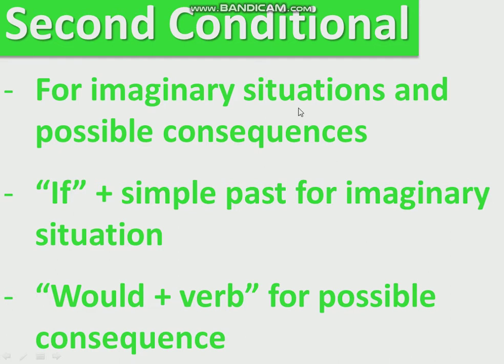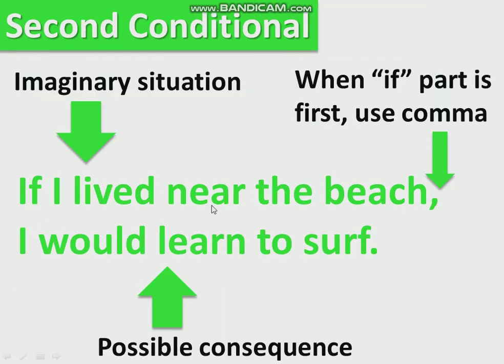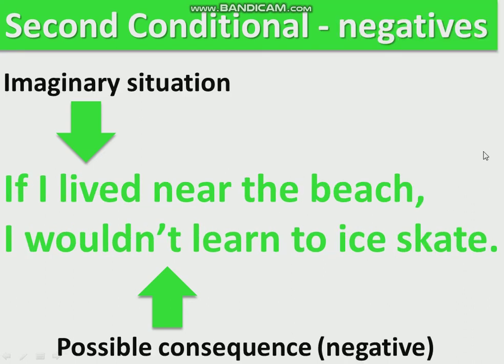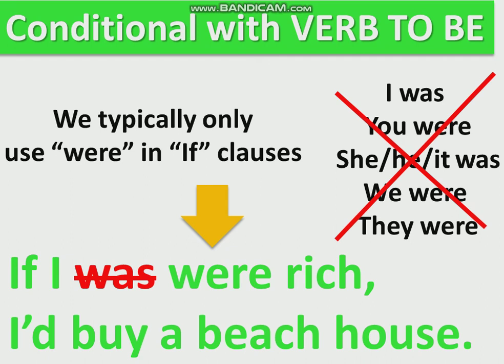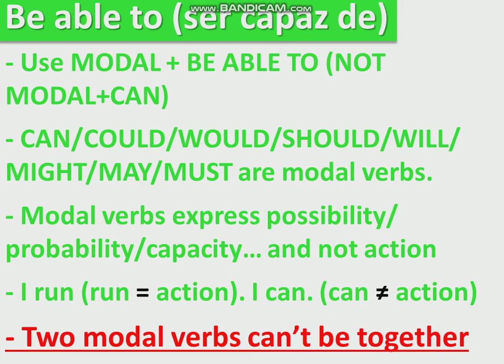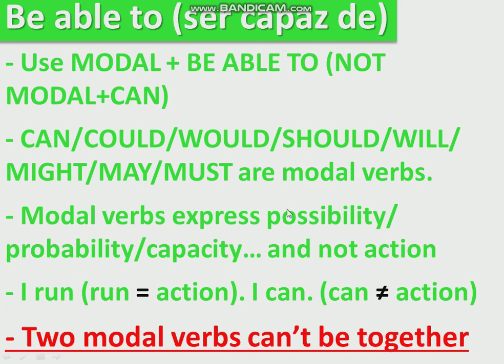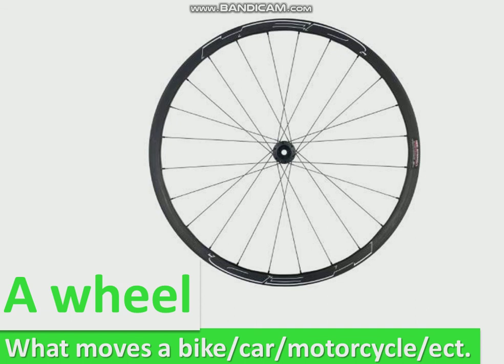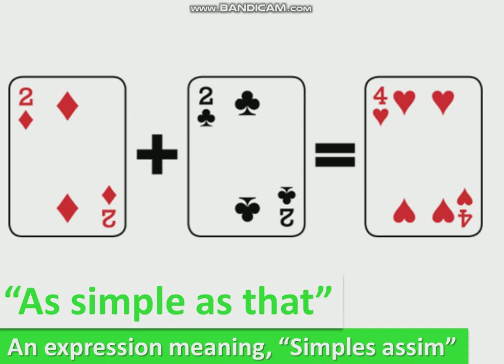Uncover 3, Chapter 6, Lesson 2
Hello, my friends! In this video, I introduce the SECOND CONDITIONAL and some new vocabulary words from the chapter. I also explain MODAL+BE GOING TO (NOT CAN!). Enjoy! - Teacher Eric